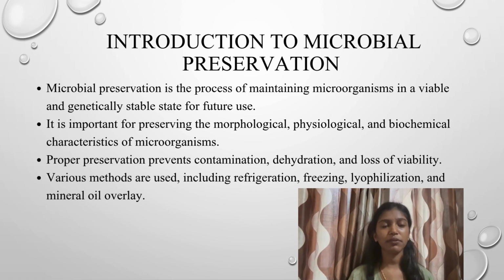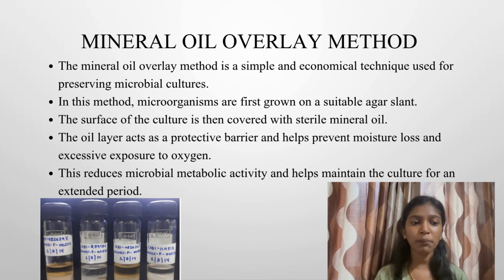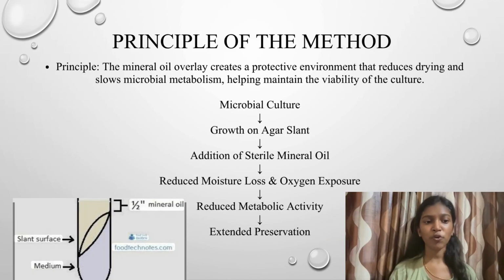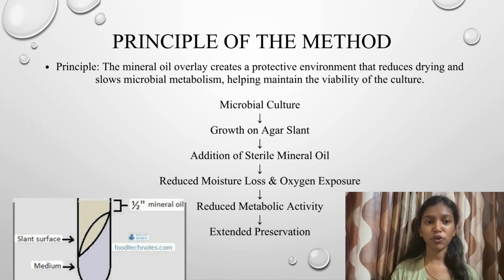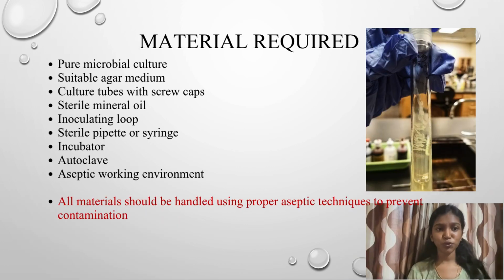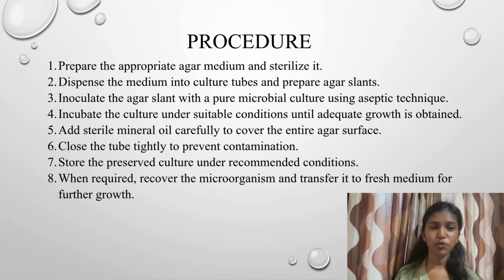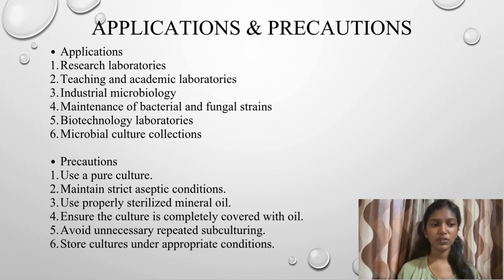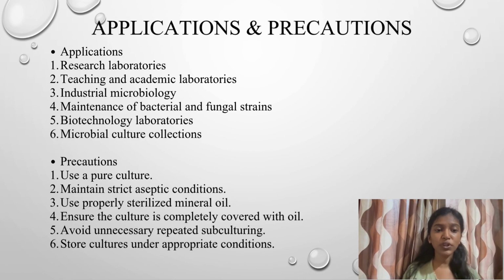Mineral Oil Overlay Method for Microbial Preservation | Biotechnology Presentation